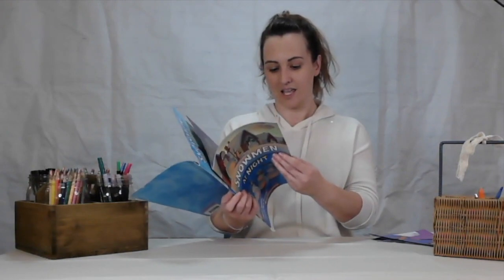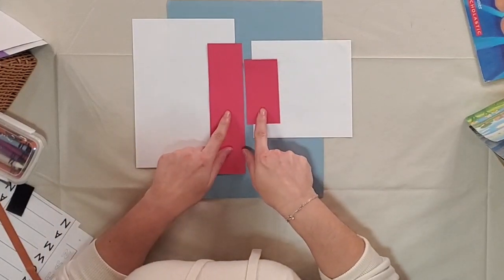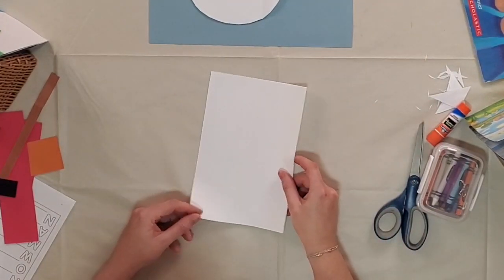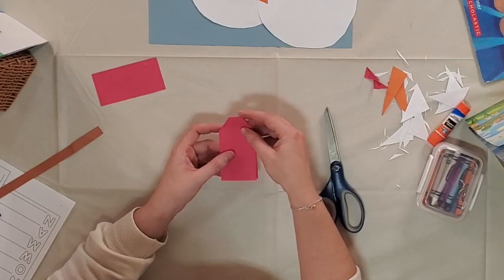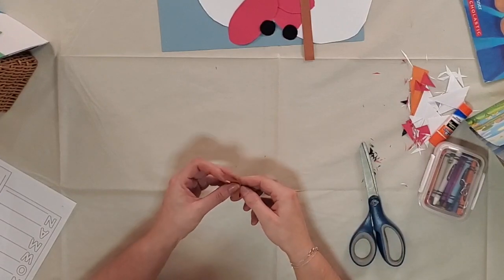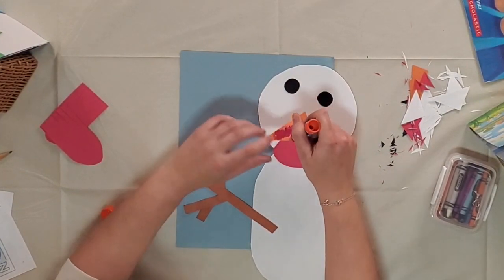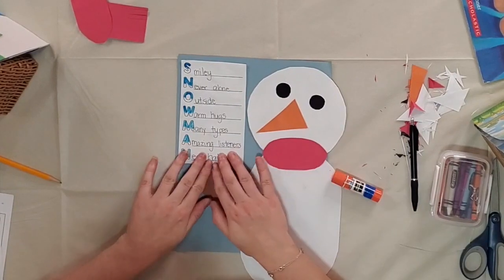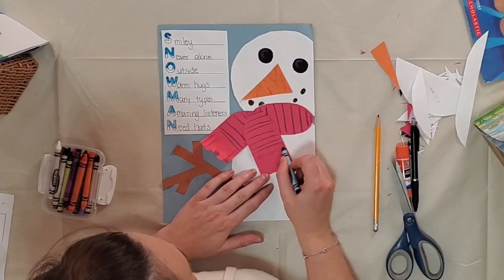Snowman Art and Acrostic Poem | Follow Along Art| Poetry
A fun craft and writing to go along with the book Do Unto Otters by Laurie Keller!

Use the link below to the packet!
Be sure to follow along!